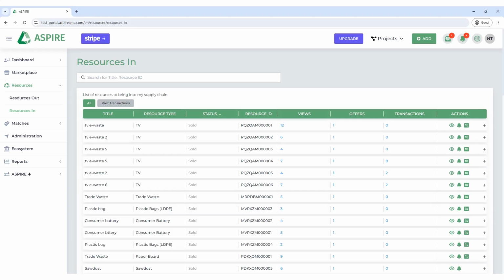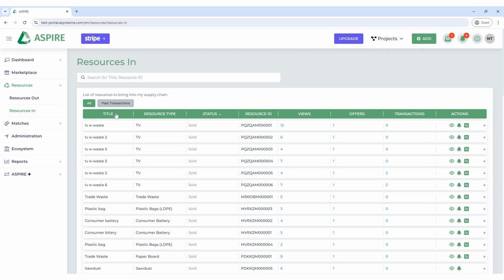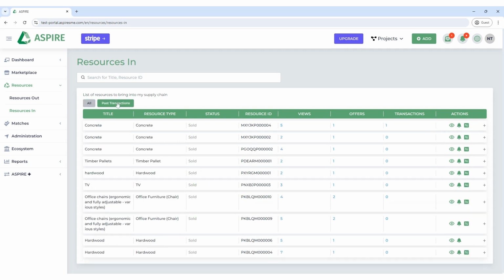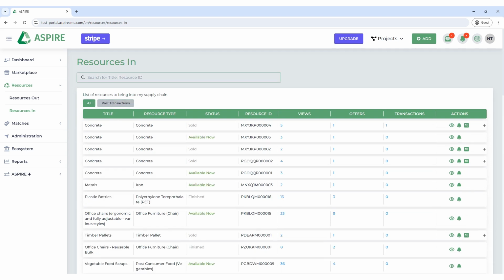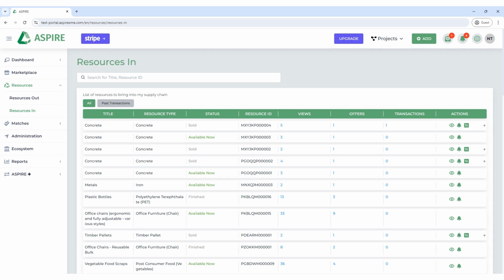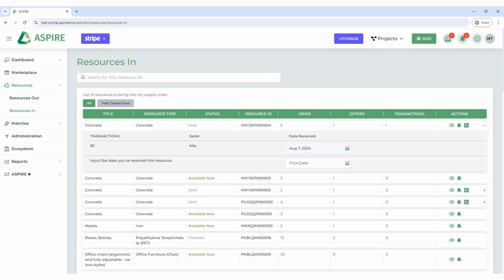ASPIRE Tutorial: Resources In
The resources in tab is where you can find the list of resources that interest you.

Join us on this exciting journey towards a sustainable future!